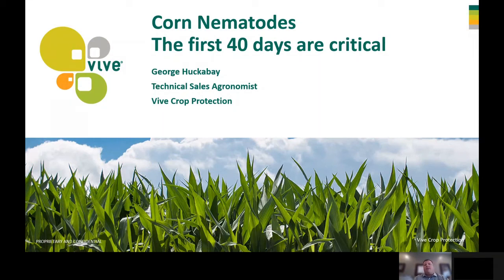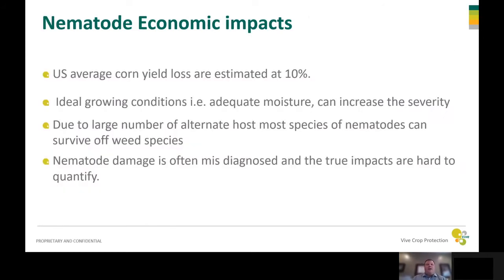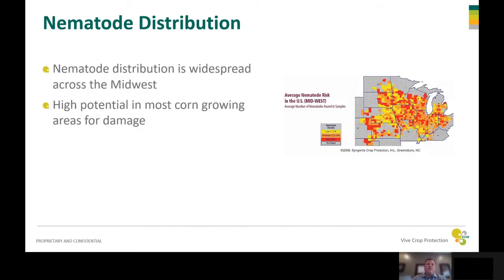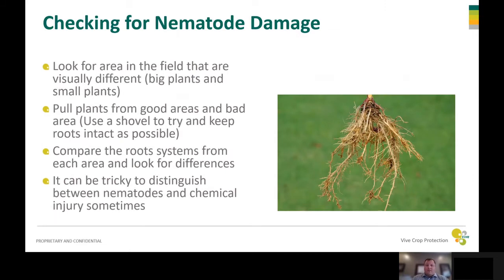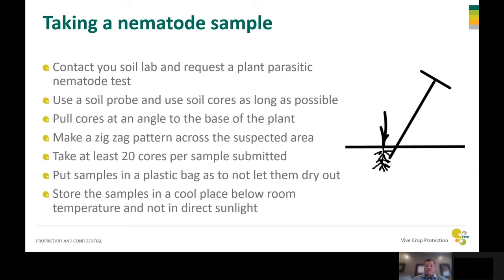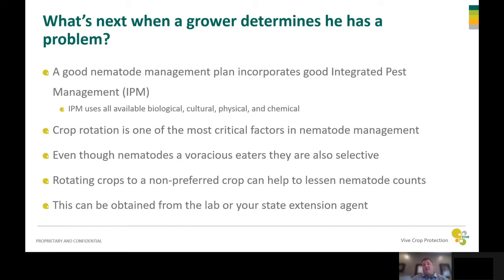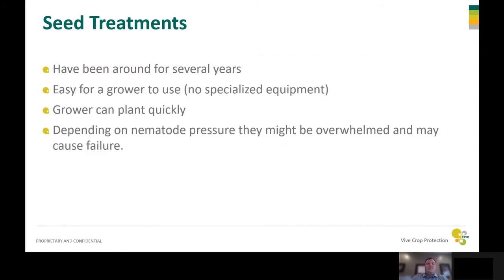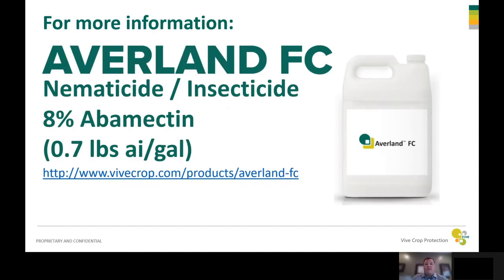Identifying and Treating Nematode Infestations In Corn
Join George Huckabay for an in-depth look at identifying and treating nematodes in your corn crops, as well how to continue protecting your crops all season long.